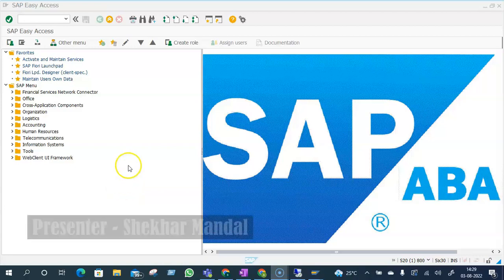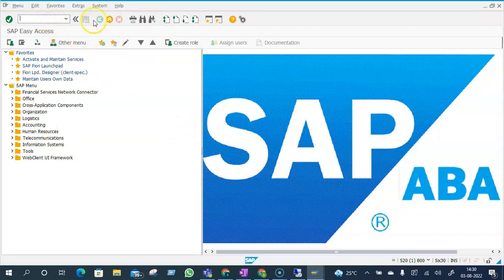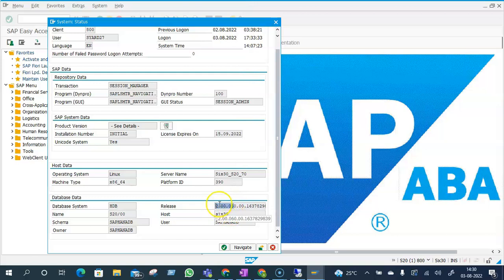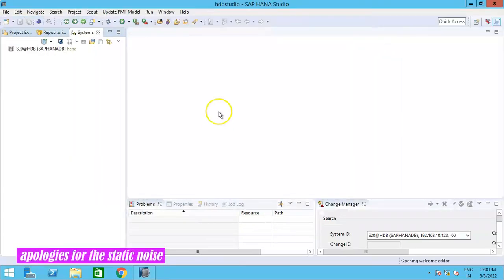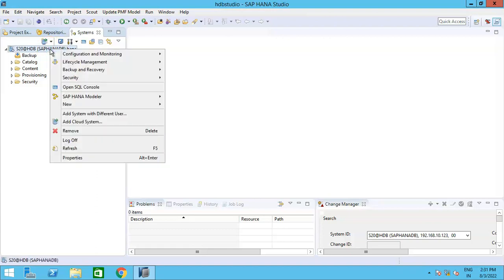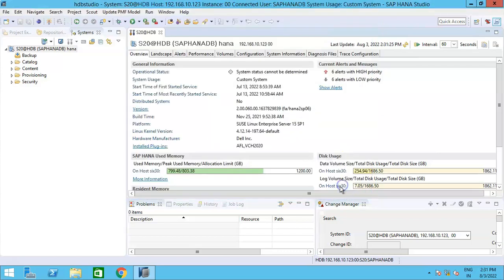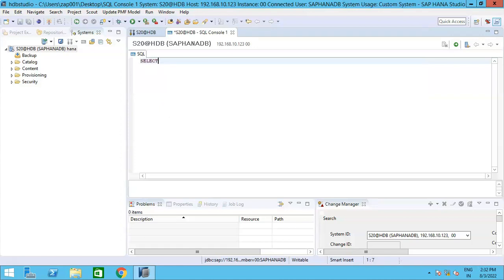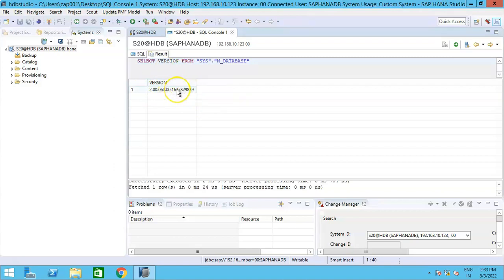4 Ways to Check HANA Database Version